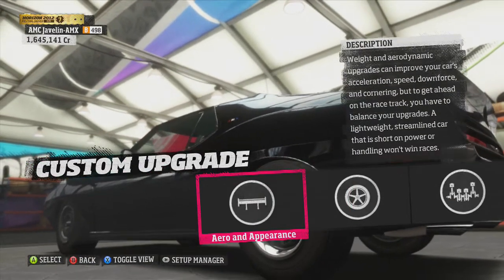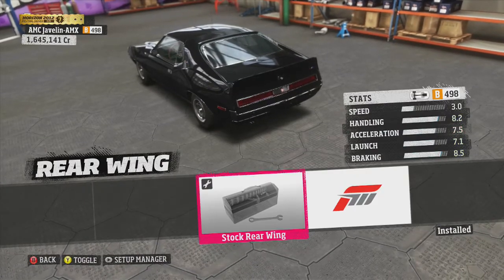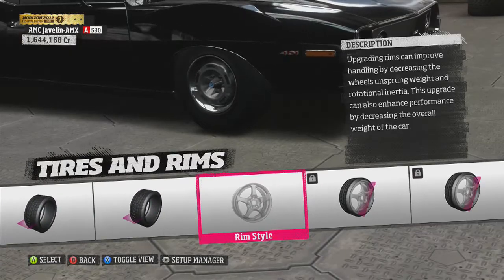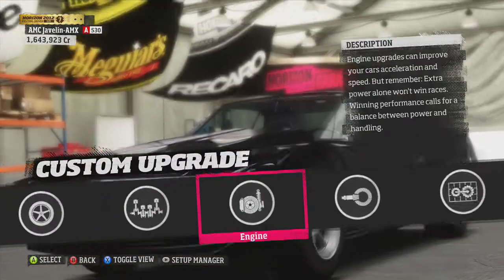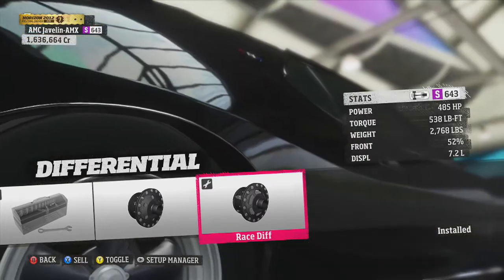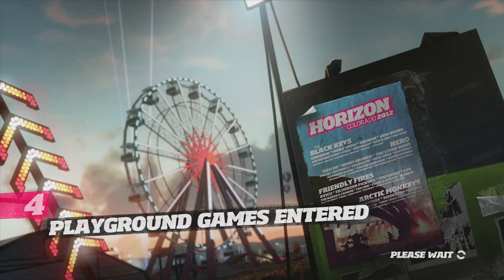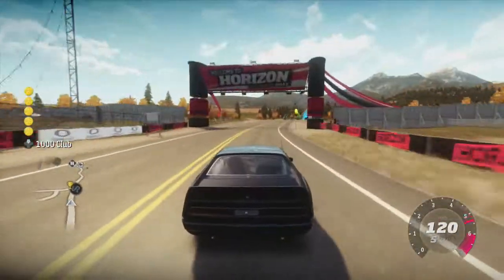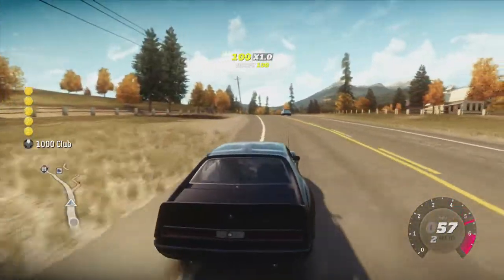Forza Horizon / Car Customization Part 1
I AM NOT GOING TO BE CHANGING CHANNELS JUST YET. I will probably change channels a a couple of months, so don't listen to me in the video.